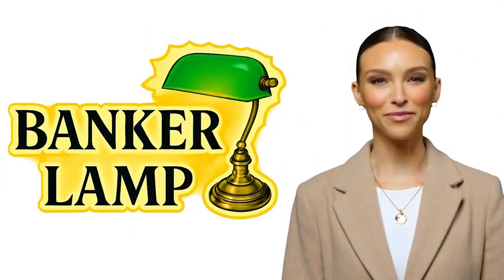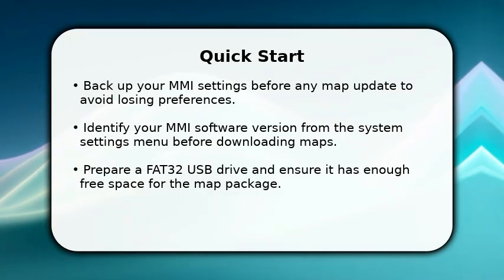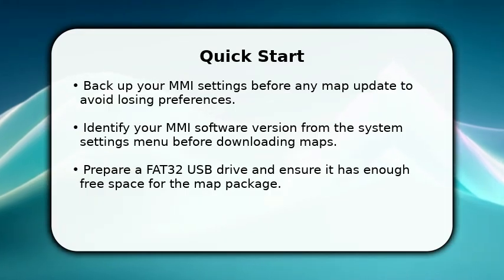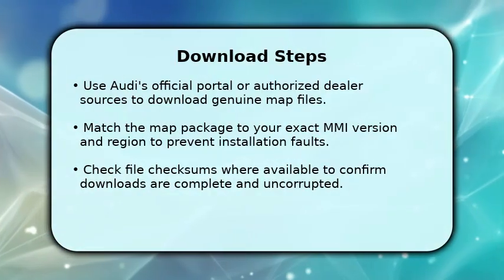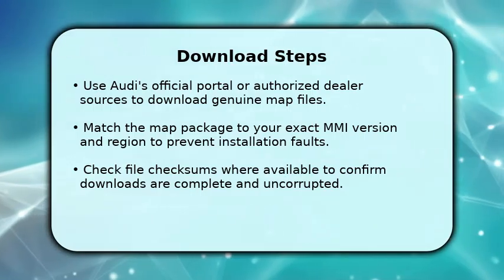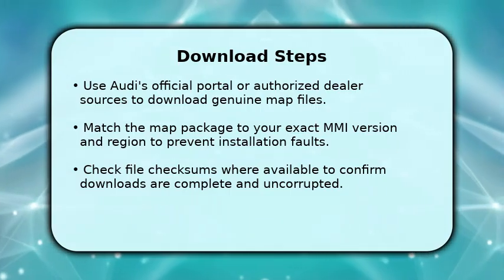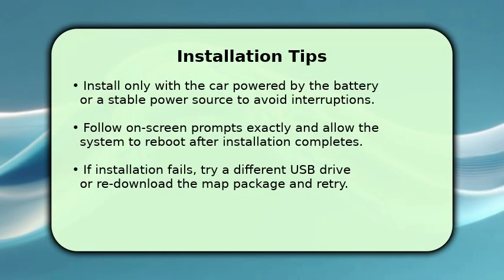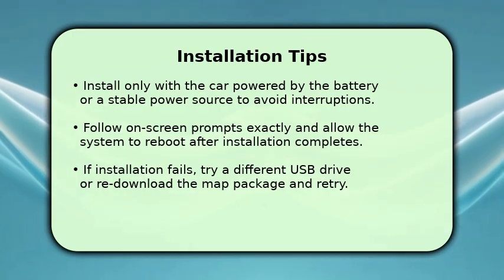How To Update Audi Q5 Navigation Maps - Full Guide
How To Update Audi Q5 Navigation Maps - Full Guide | 🤖 Upgrade your clean-game with the Shark AI Ultra Robot Vacuum — voice control

Are you tired of outdated navigation maps on your Audi Q5? This video provides a step-by-step guide on how to update the navigation system in your vehicle. From preparing your car for the update to downloading and installing the new maps, we cover everything you need to know. Whether you're looking to improve your driving experience or simply want to stay up-to-date with the latest traffic information, this video is perfect for Audi Q5 owners.